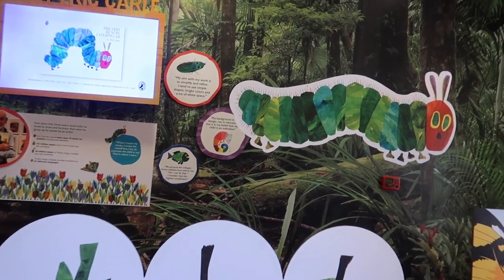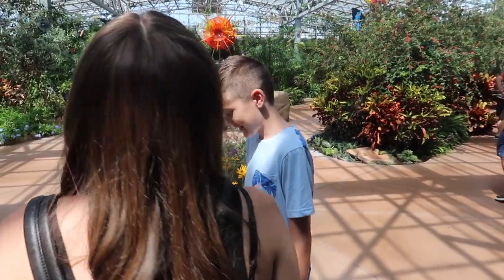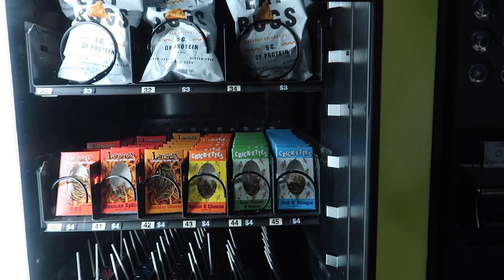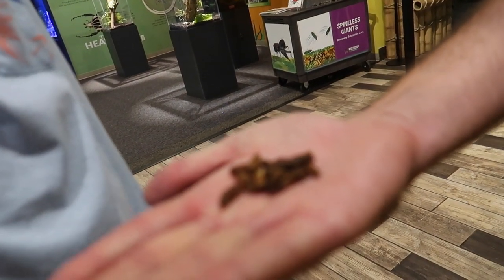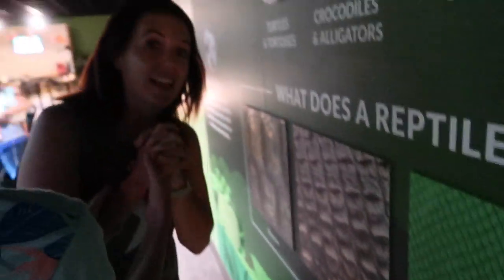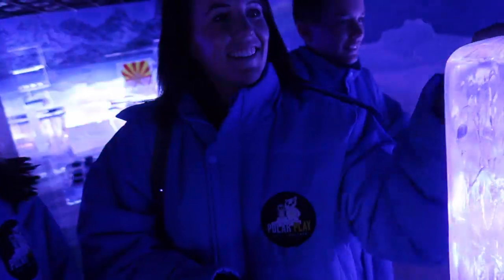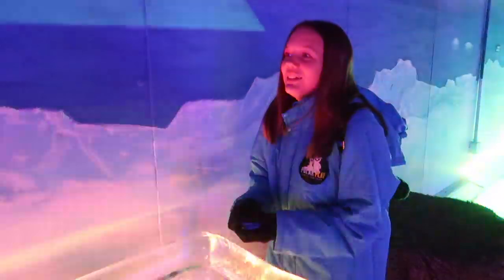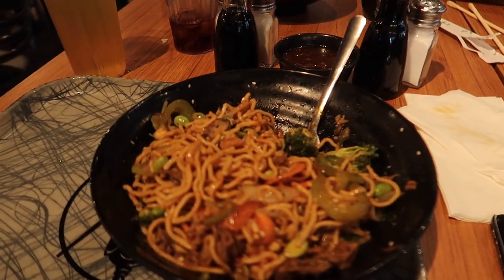I Dare You To Eat These Bugs 🦗🦋| Clintus.tv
We head to the Butterfly Wonderland to shoot a special video and check out the Polar Play Ice Bar as well as have some amazing stir fry for dinner.

About Clintus.tv:
Hi there, I'm Clintus and this is my life. I'm a father, a vlogger, and a streamer. I've been vlogging my thoughts and experiences since 2006 and don't plan on stopping any time soon. This channel is family friendly so everyone can enjoy it. I appreciate every moment you give.